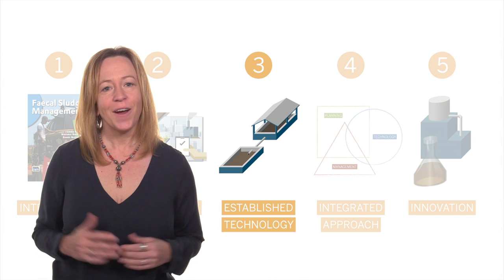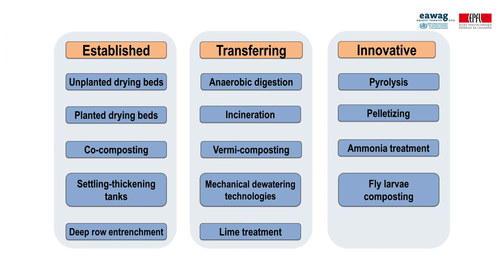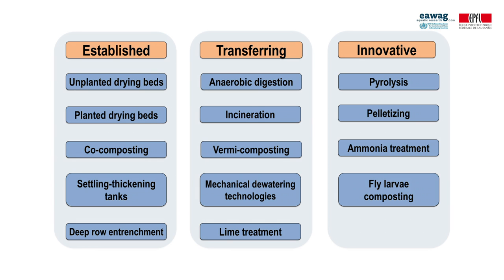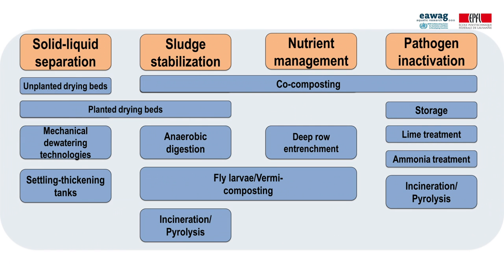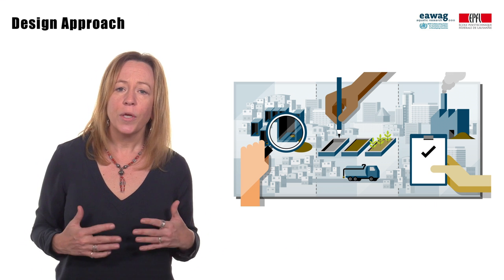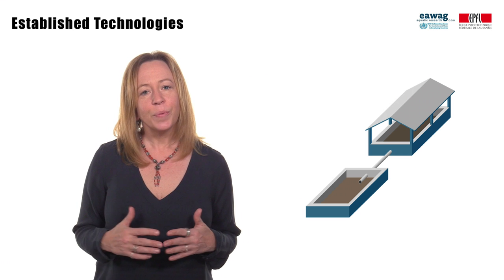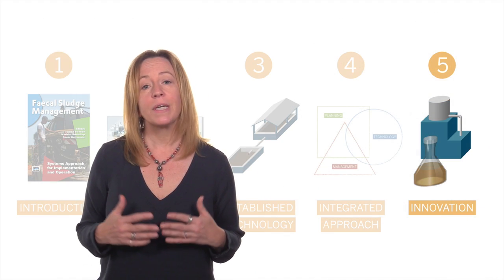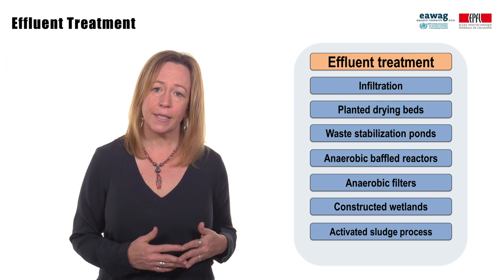3.9 Wrap up